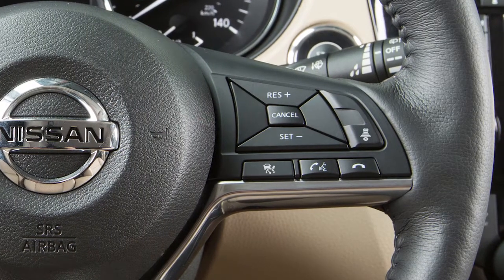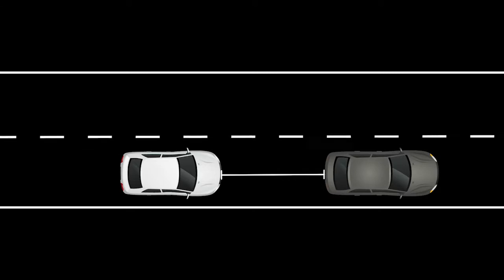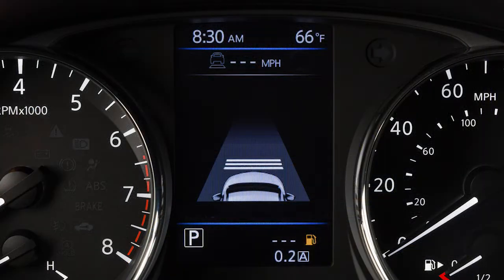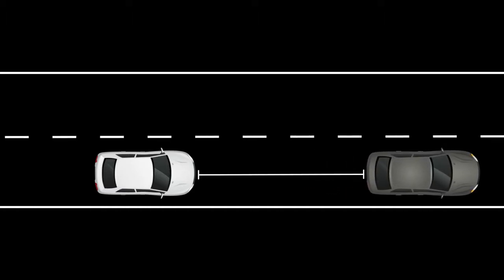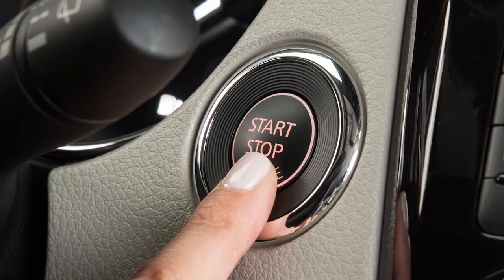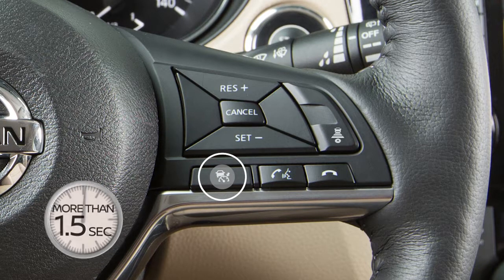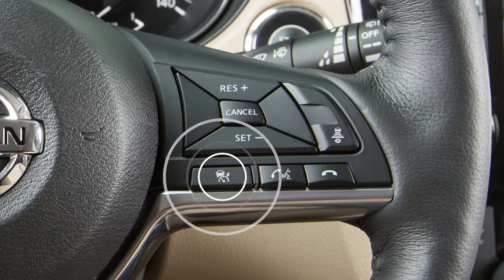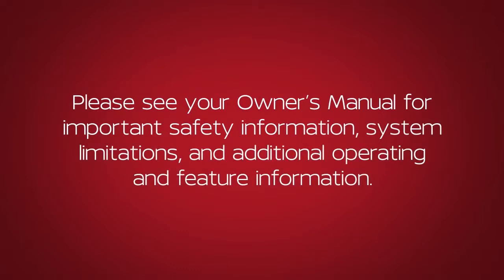2019 Nissan Rogue Sport - Intelligent Cruise Control (ICC) (if so equipped)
If your vehicle is equipped with the Intelligent Cruise Control, or ICC, system, it works like a standard cruise control only with the added feature of maintaining a selected distance from the vehicle in front of you.

The ICC system offers two cruise control modes:
● Vehicle-to-vehicle distance control mode maintains a selected distance between you and the vehicle in front of you.
◦ The distance to the vehicle ahead can be selected at any time
depending on the traffic conditions.
◦ Each time the DISTANCE switch is pushed, the set distance will change to long, middle, short and back to long again in that sequence.
◦ The distance to the vehicle ahead will change according to the vehicle speed. The higher the vehicle speed, the longer the distance.
◦ If the vehicle in front is traveling slower than your set speed, the ICC will automatically match that vehicle’s speed. Once the road ahead clears, the ICC will resume your set speed automatically.
◦ Each time the engine is started, the initial setting becomes ""Long"".
● When the road ahead is clear, the driver can set the speed range between approximately 20 to 90 miles per hour.
● Or, you may choose the Conventional, or fixed speed, cruise control mode by pushing and holding the steering wheel CRUISE ON/OFF switch for longer than approximately 1.5 seconds.

To set the ICC system, push and quickly release the CRUISE ON-OFF switch and you will be in the vehicle-to-vehicle distance control mode.
To switch between the two cruise control modes you must first turn the system off, and then turn it on again in order to select the other cruise control mode.

You can confirm the setting of the Intelligent Cruise Control system in the vehicle information display.